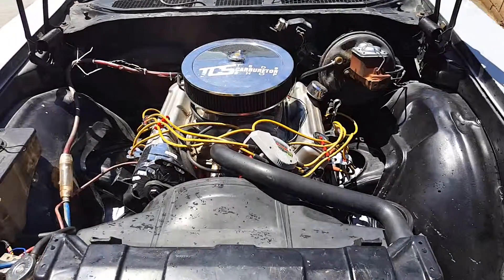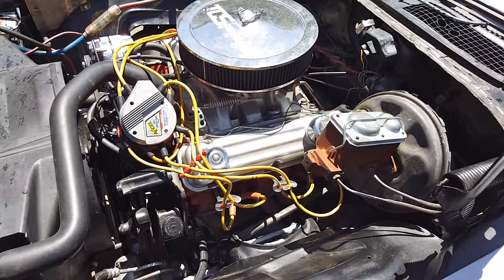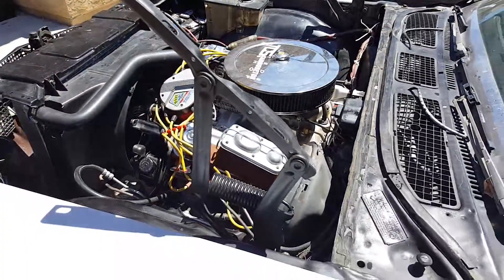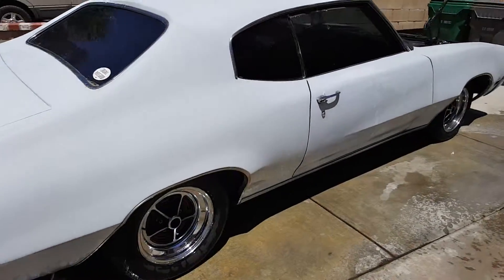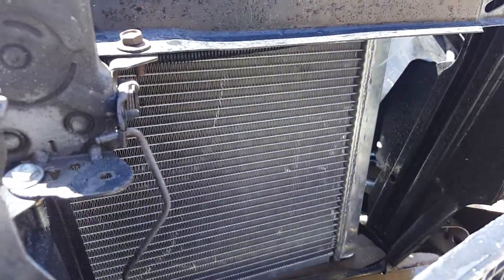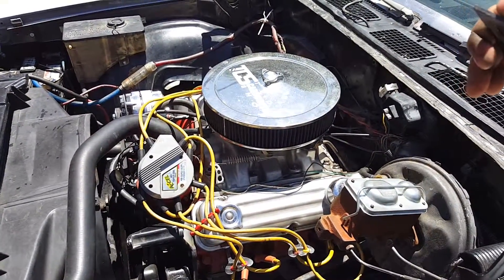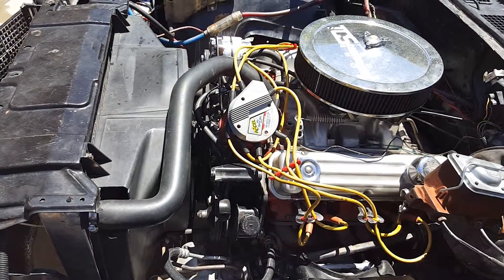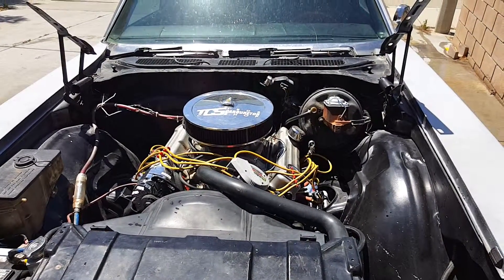BUICK GS350 UPDATE